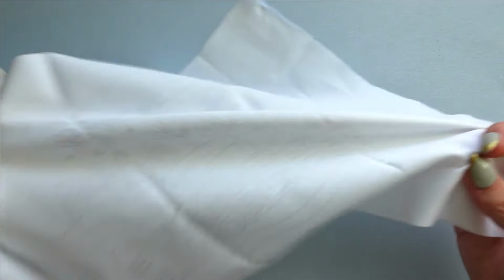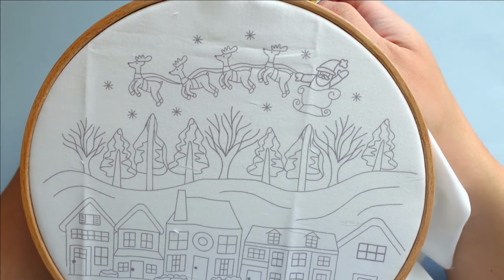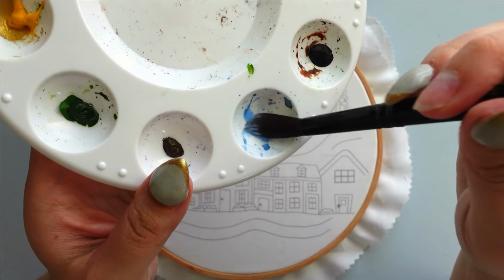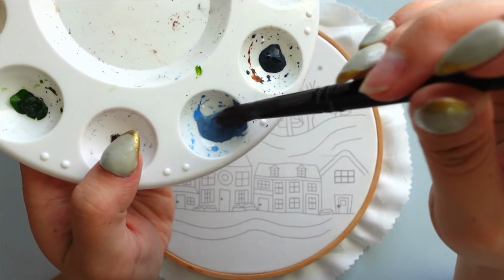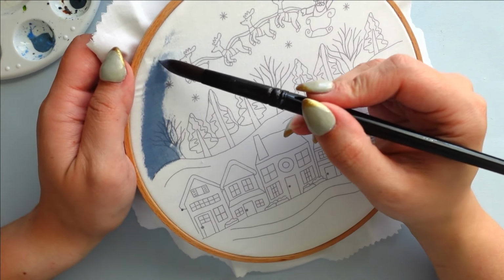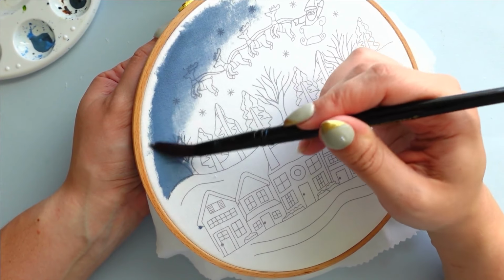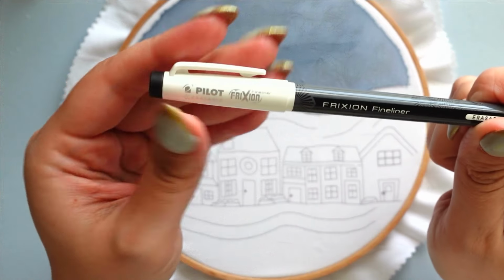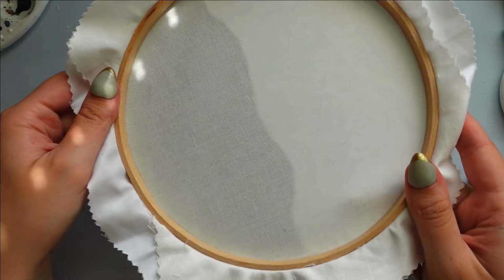Prepping your hoop and adding watercolor | Cozy Christmas Village Stitch Along Embroidery Pattern